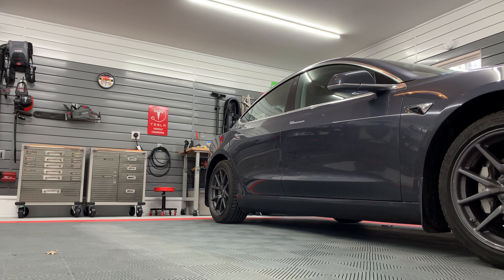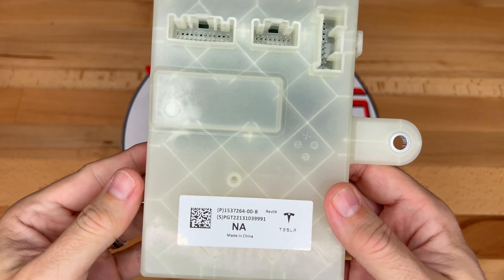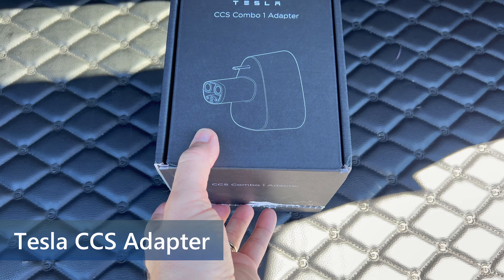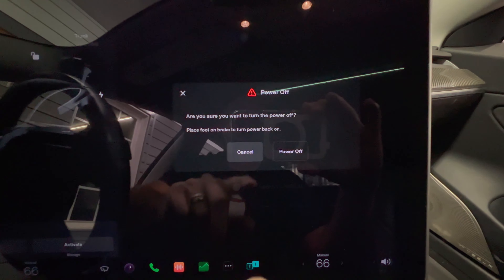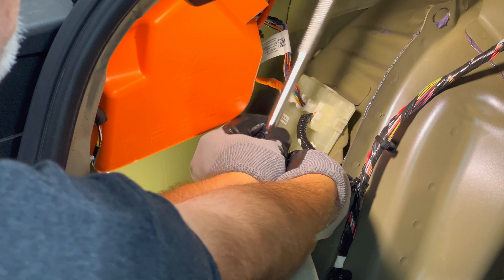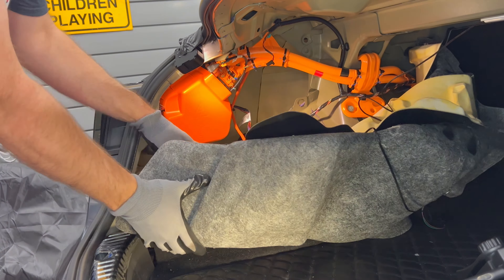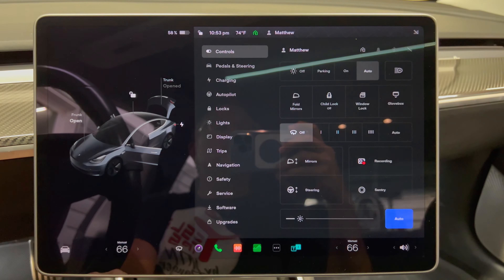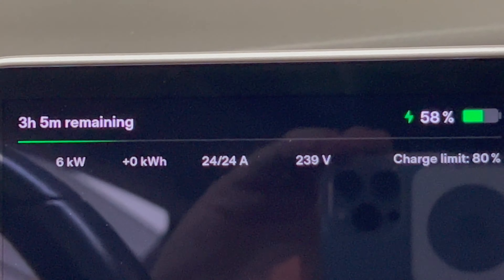Tesla Model 3 - CCS ECU Retrofit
Today I will be covering the ECU Retrofit to enable CCS charging. I will unbox the parts, show the tools, and perform the installation.

► TIMESTAMPS
0:00 Intro
1:24 Unboxing ECU
3:00 Unboxing Wire Harness
4:14 CCS Adapter
4:40 Tools
5:29 Software Update Ready
6:03 Power Down
7:40 Remove Trunk Trim
8:19 Unplug and Remove Old ECU
9:25 Plug and Attach New ECU
10:58 Replace Trim
11:25 Power Up
12:23 Install Software Update
13:18 Verify
14:02 Conclusion

New ECU Part Number:  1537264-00-B  $140 from Tesla

► LINKS
Wiring Harness:

EVbase CCS Combo 1 Adapter Fast Charging on CCS

99%